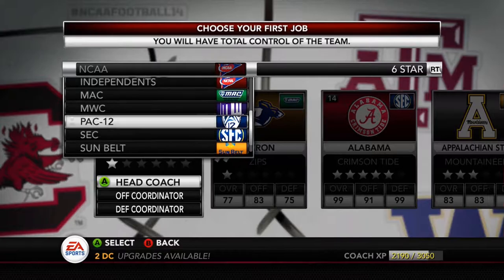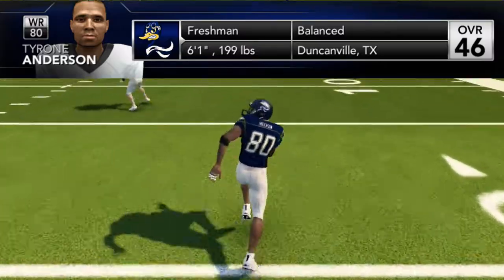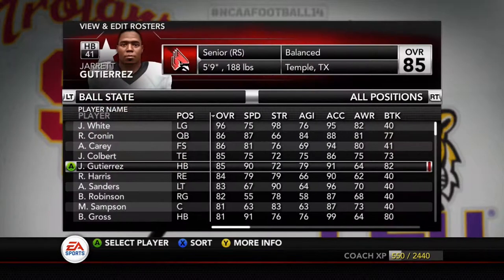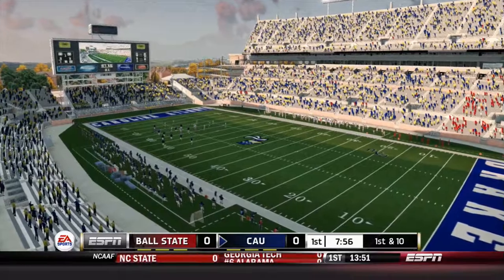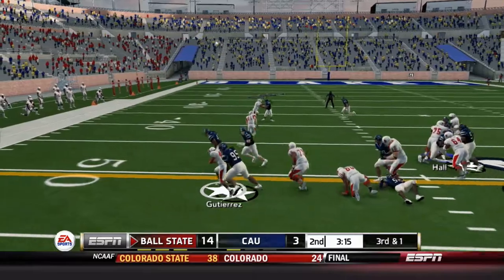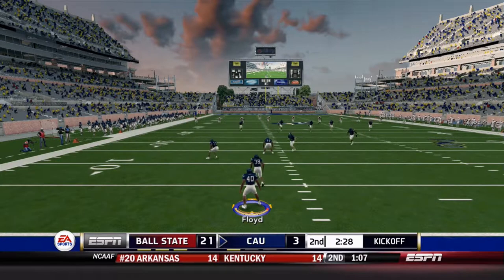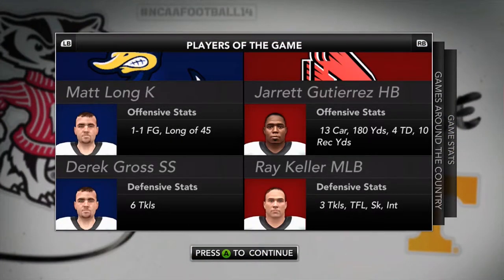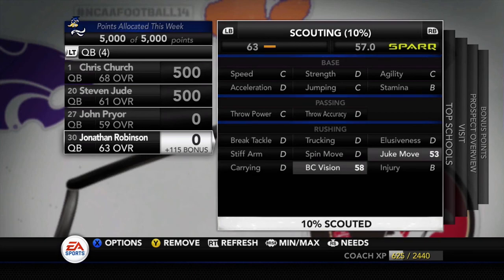Carolina Atlantic Drakes Intro & First Game - CAU Drakes Teambuilder Ep.1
NCAA Football 14 Carolina Atlantic Drakes Dynasty - Season 1

0:00 Intro
2:41 Player Intro's
5:45 Schedule
7:02 Game 1: Ball State
19:22 Stats
21:46 Recruiting